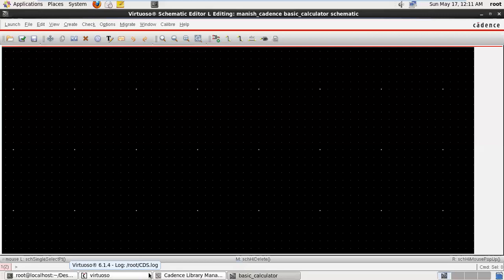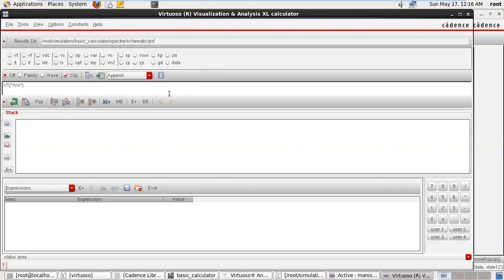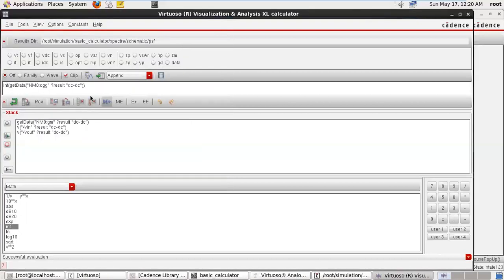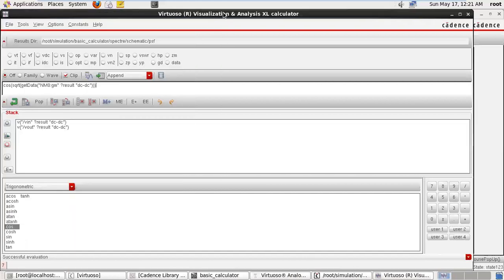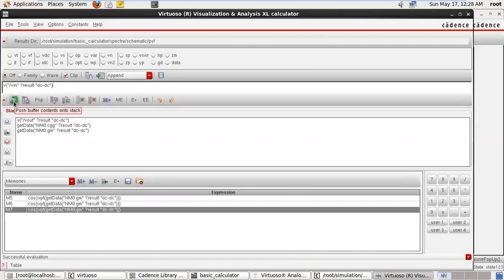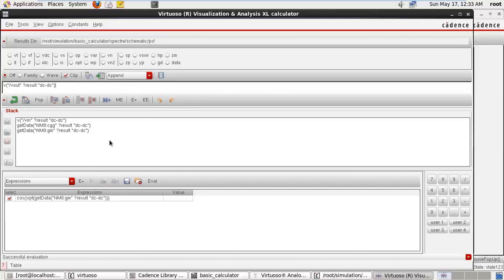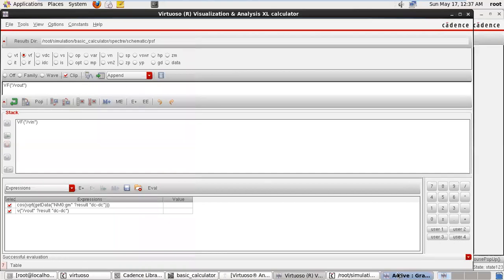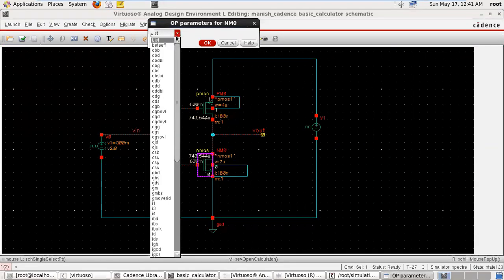Cadence Virtuoso:L05 Use of calculator in cadence virtuoso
in this video a detail analysis of  calculator in cadence virtuoso has been discussed,  extracting data in different format , operation on wave  form and all type of ac, dc, transient parametric and operating point analysis has been done